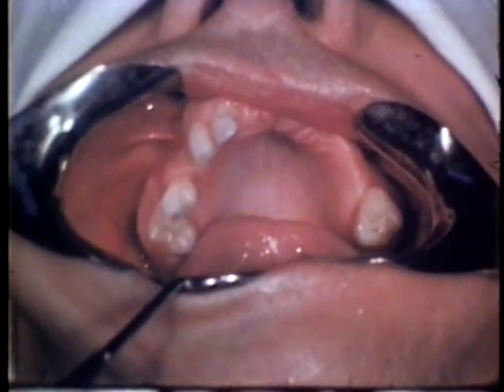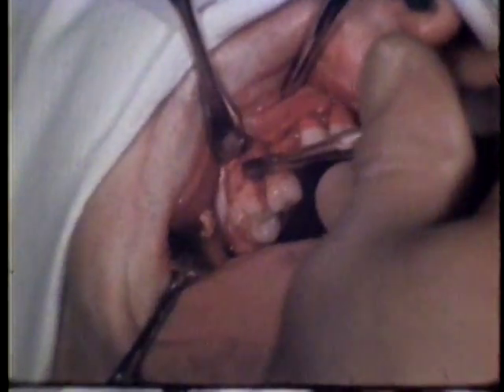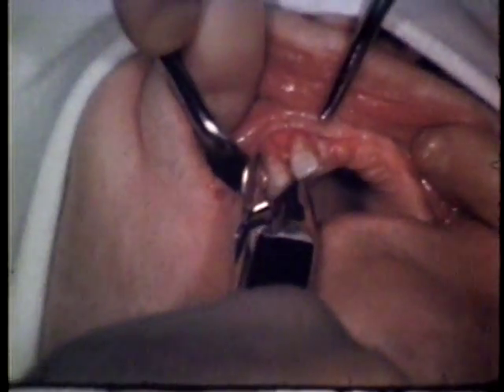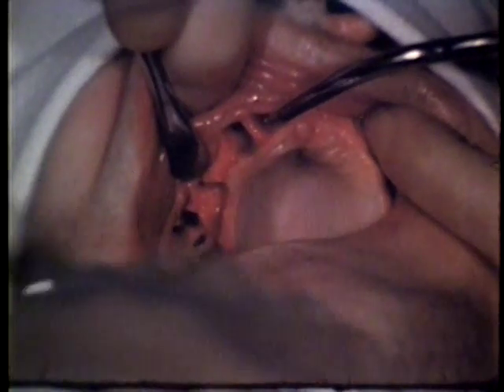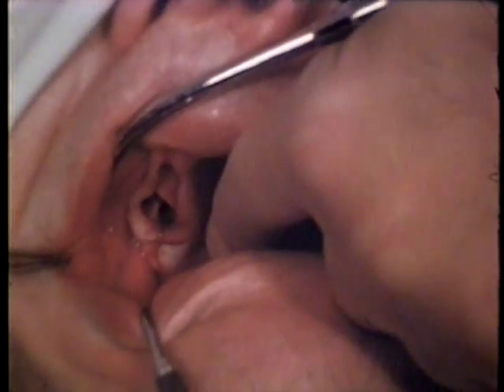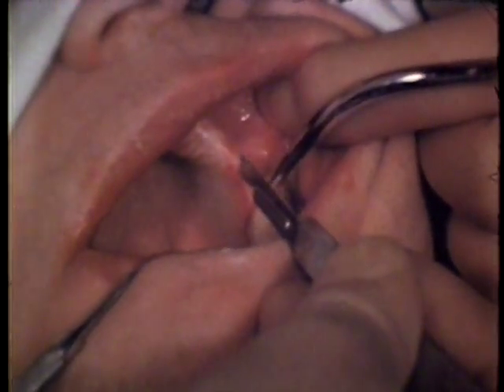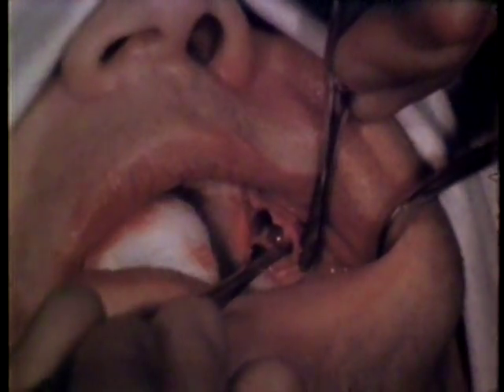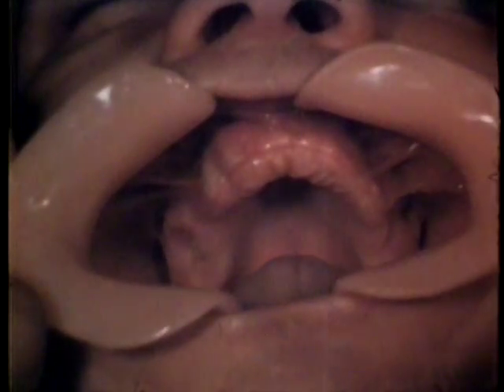DENTOALVEOLAR SURGERY - ALVEOLECTOMY IN EXTRACTION OF ISOLATED TEETH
DENTOALVEOLAR SURGERY - ALVEOLECTOMY IN EXTRACTION OF ISOLATED TEETH - Department of Defense 1952 - PIN 25880 - SURGICAL REMOVAL OF BONE RETAINING ISOLATED TEETH, AND PROCEDURE FOR PROPER CONTOURING OF SOFT TISSUES.